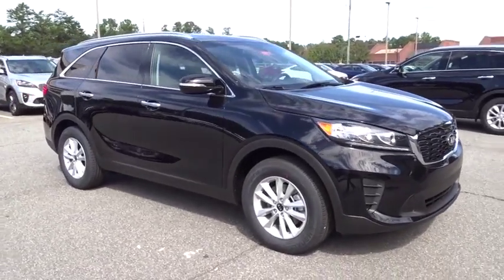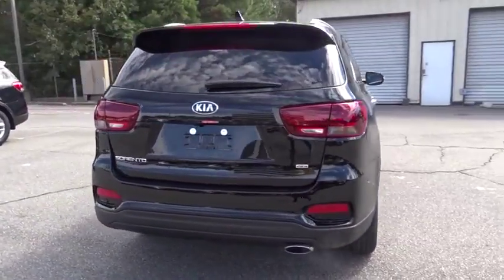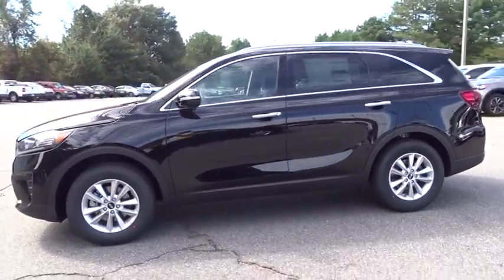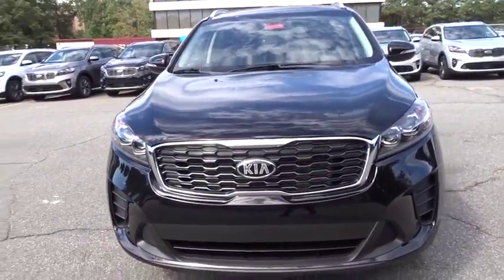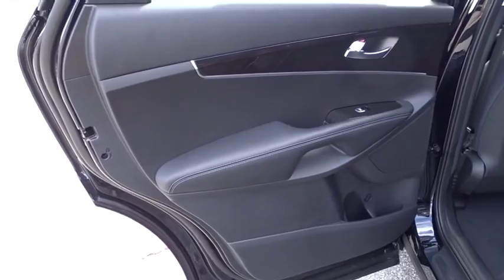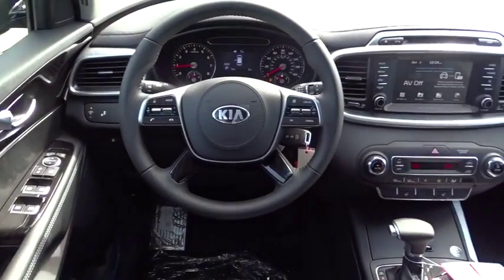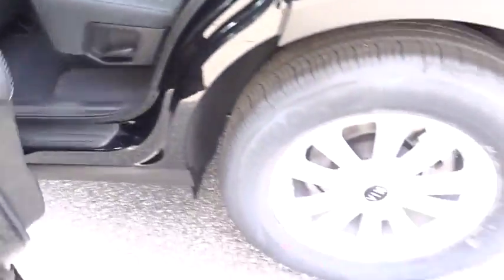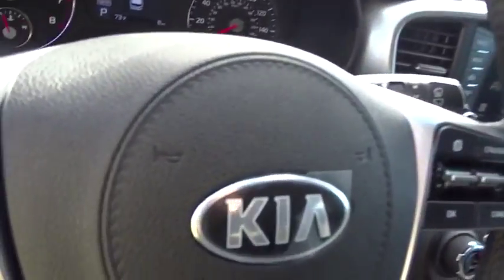2019 Kia Optima Smyrna, Marrietta, Atlanta, Alpharetta, Kennesaw, GA 286497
Snow White Pearl New 2019 Kia Optima available in Smyrna, Georgia at Ed Voyles Hyundai Kia. Servicing the Marrietta, Atlanta, Alpharetta, Kennesaw, GA area.

2019 Kia Optima LX Black Cloth. 33/24 Highway/City MPGEd Voyles KIA offers a varied and accommodating selection of new Kia models, including the much-loved Kia Forte, Optima, Cadenza, K900, Sorento, Soul and Sportage. Each of these vehicles comes with a 5 yr/60,000 mile limited comprehensive and 10 yr/100,000 mile Powertrain Warranty. Our long history as the Ed Voyles Automotive Group stretches as far back as the Vintage Age of the auto industry in the early 1950's. With five members of our family still working full-time at our stores, we hope to continue serving our community and carrying on the Voyles' tradition of service for many years to come. Price includes: $2,000 - Kia Customer Cash. Exp. 10/31/2018